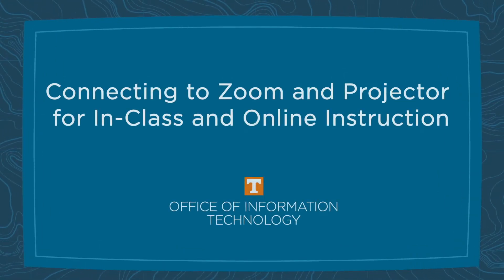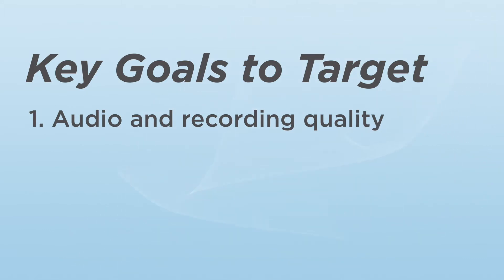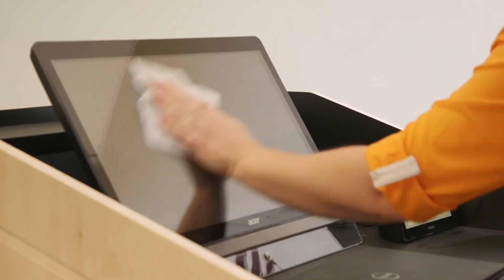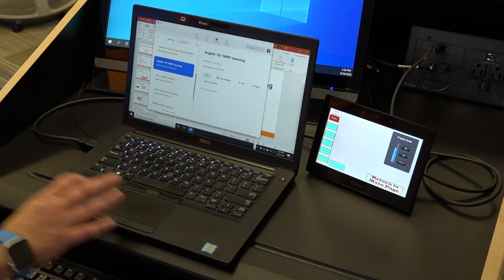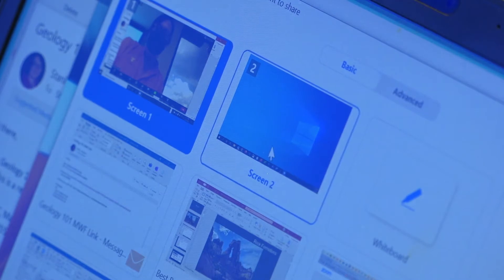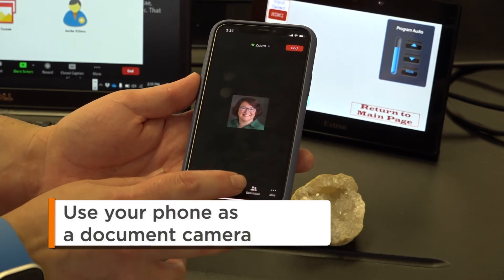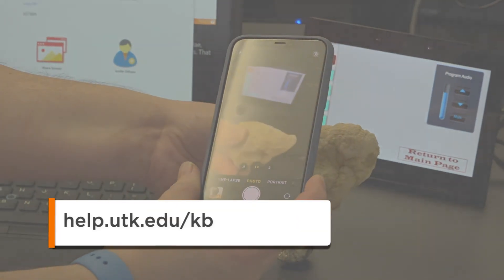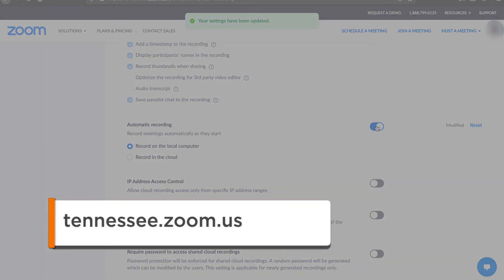Connecting to Zoom and Projector for In-Class and Online Instruction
This video illustrates how to connect to Zoom and projector for in-class and online instruction.